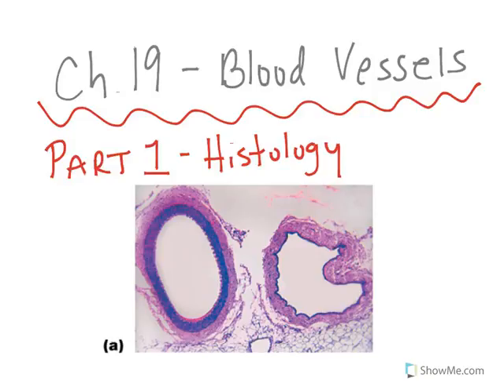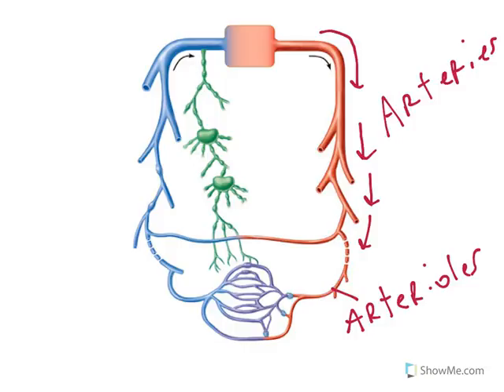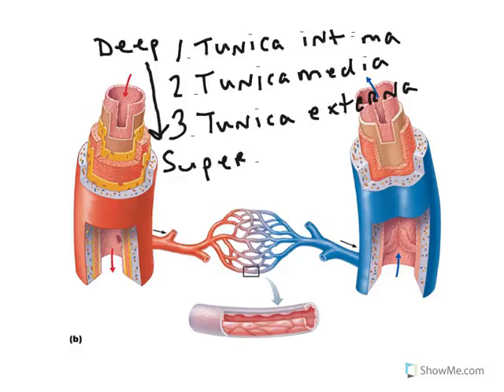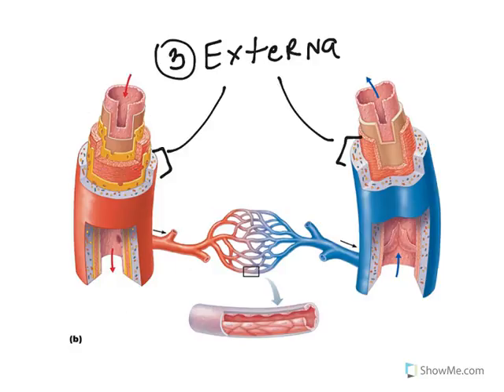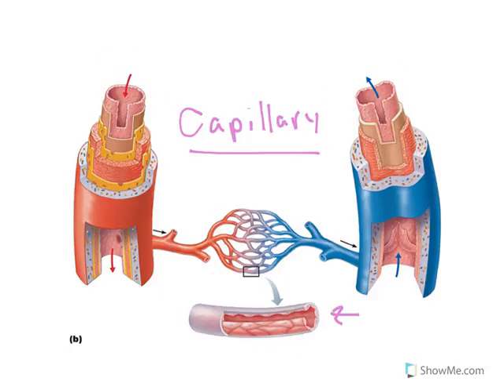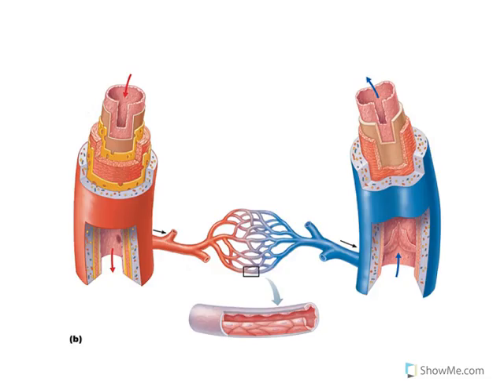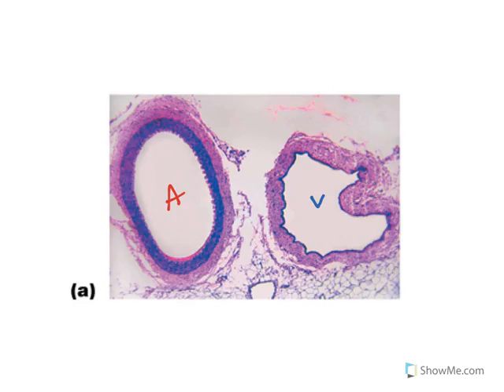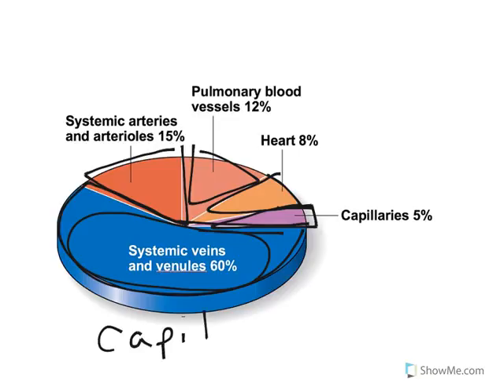Ch 19 BV Histology